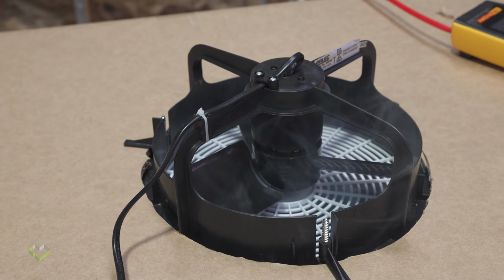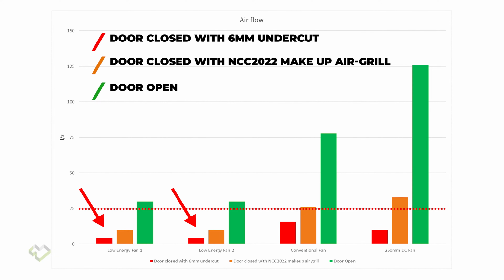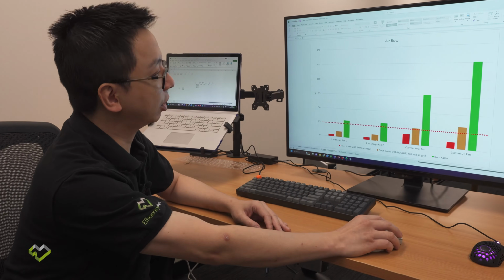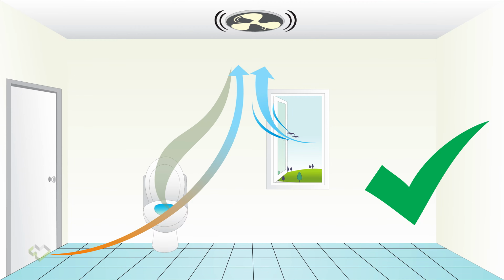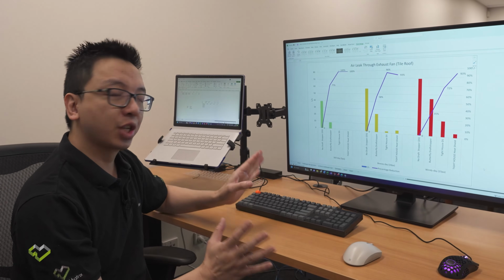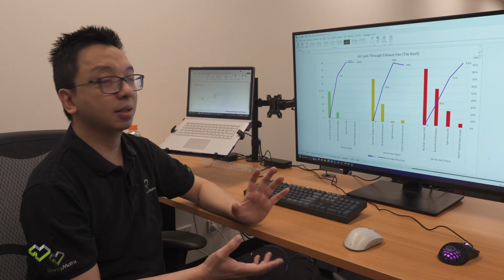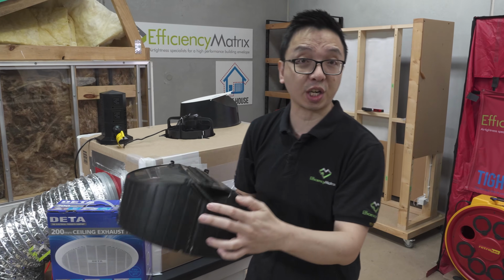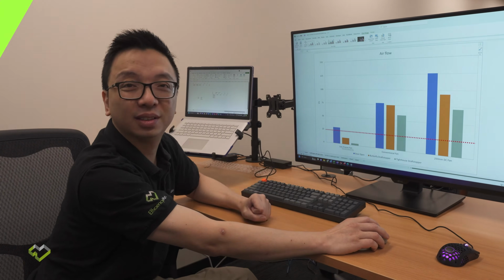Do exhaust draught stoppers work?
VEU Approved Exhaust draft stoppers, also known as vent draft stoppers, are devices used to prevent cold air from entering through the exhaust duct of a home's heating or cooling system. Their effectiveness depends on the specific design of the draft stopper and the exhaust system that is installed in your home.  Some exhaust fans cannot move sufficient air when they are restricted with air flow from a closed door.

If properly installed, an exhaust draft stopper can prevent drafts and improve energy efficiency by keeping cold air out of the duct system. This can lead to lower energy bills and reduce the workload for the heating or cooling system.

However, it is important to note that exhaust draft stoppers may need to be removed periodically for cleaning and maintenance to ensure the system is working efficiently. Also, some models may require careful installation to prevent damage or improper sealing, which could lead to leaks or even damage to the heating or cooling system.

Overall, exhaust draft stoppers can be an effective solution for reducing drafts and improving energy efficiency in homes. As with any product, it is best to research and choose a reliable and high-quality draft stopper that is compatible with your specific heating or cooling system.

00:00 Intro
00:26 Air Flow of exhaust w/ restriction.
05:06 Windy day air movement
10:07 Air Flow through a Draft Stopper
11:00 Conclusion